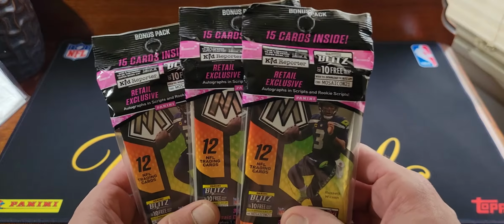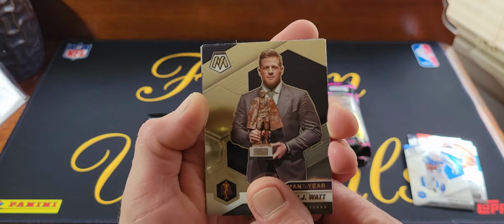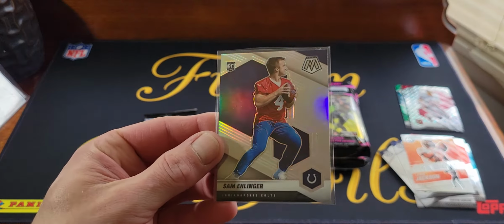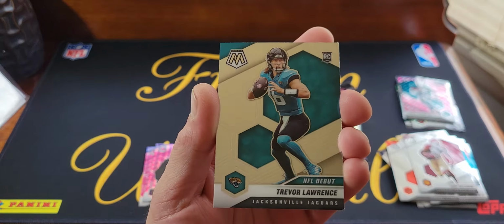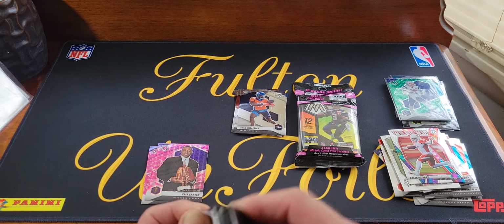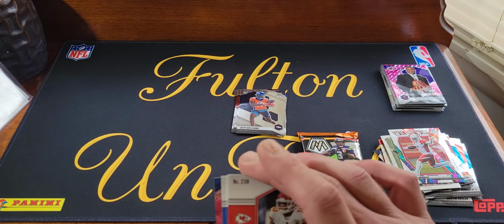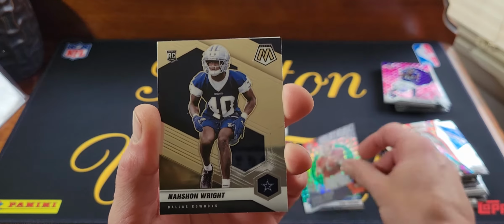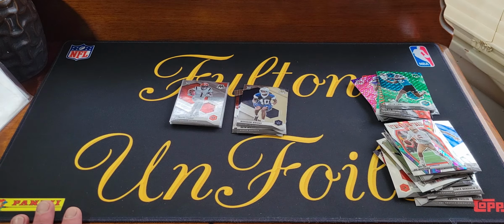2021 Panini Mosaic Football Cello Opening X3 / Can We Get Another Genesis???